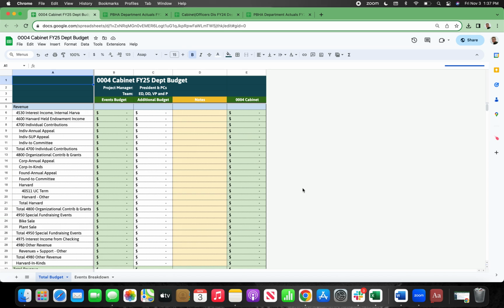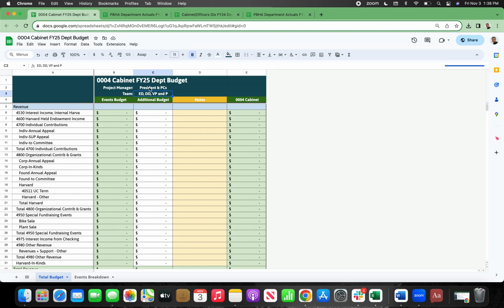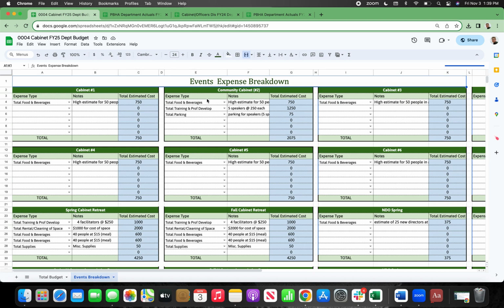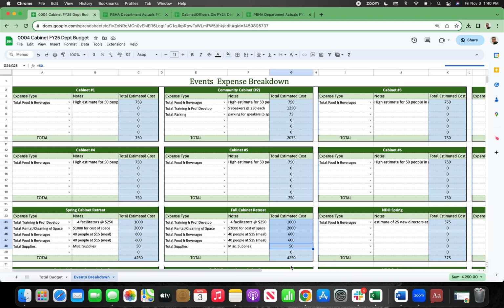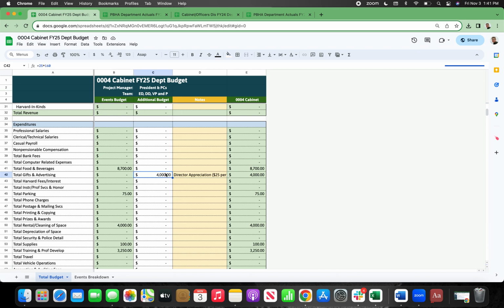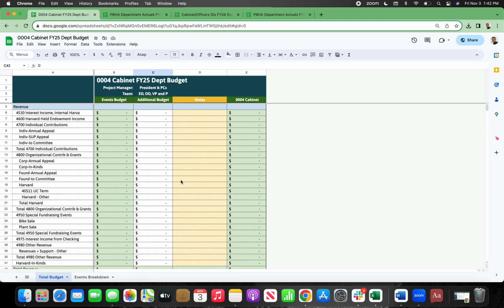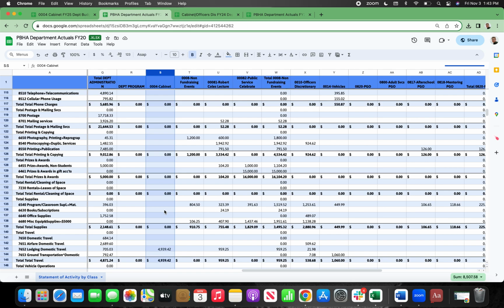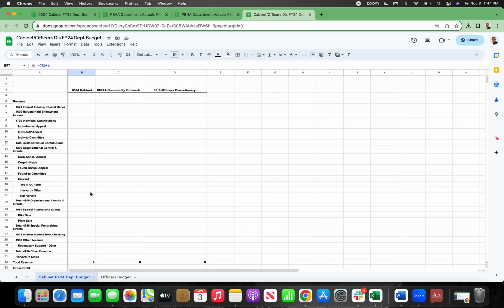PBHA Department Budgeting 101